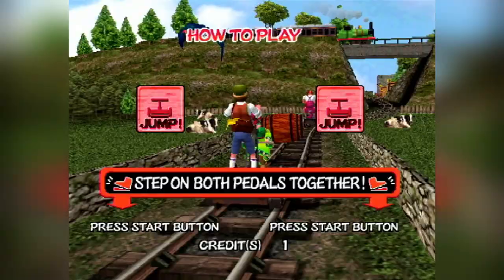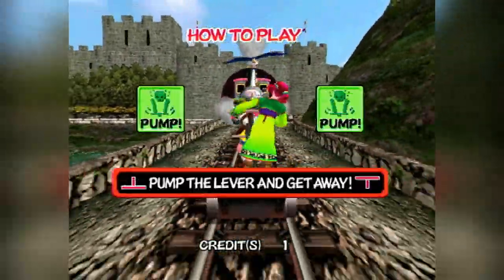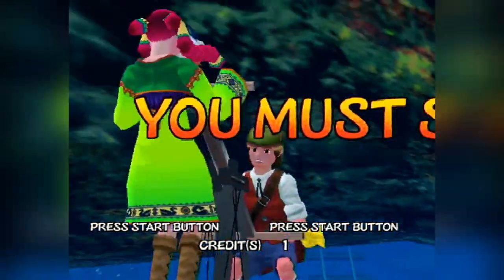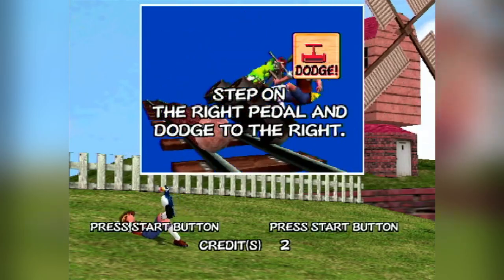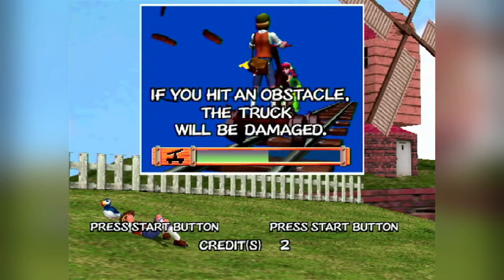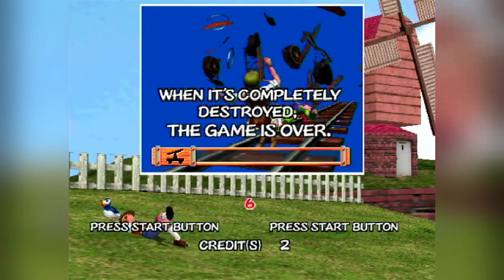Magical Truck Adventure - Raspberry Pi 5 - Sega Model 3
The native resolution of most, if not all, Model 3 games is 496x384.  I've made sure that Supermodel3 is running at that resolution as higher resolutions can majorly impact the performance, and maintained the original Model 3 aspect ratio of 31:24.

My Raspberry Pi 5 is overclocked to 2750/950 which I've found to be quite stable as long as there's a fan to provide cooling, but I have also tried the game without the overclock and it still seems to run well. The Pi is running the Bookworm 64-bit Lite OS, with RetroPie installed on top.  If it's important, I'm using a 8BitDo SN30 Pro to play this game.

Installing Supermodel
If you want to install DirtBagXon's fork of Supermodel, go to his GitHub and copy the "wget" command to download the setup package onto your Pi, then you can install it in the same way as any other emulator from the Experimental section of RetroPie-Setup. Look for "supermodel3".

At the time of publishing, DBX's arm-optimised fork of Supermodel is being reviewed for inclusion as an official RetroPie emulator.

Please consider hitting the like button if you enjoy this video, leave a comment if it helped you or if you have anything else to say, and consider subscribing if you want to keep up with me in the future.  I mostly do gameplay videos on original hardware, occasionally a how-to guide or sometimes a look at something new, like developments on the Raspberry Pi5 and Sinden Lightgun.

Membership support can really help to improve the channel—whether it's buying classic games to showcase, uncovering rare VHS promo tapes from the '90s to share, or funding research, software, and artists for my game-making projects. Every bit helps keep the retro goodness coming, and I truly appreciate your support!